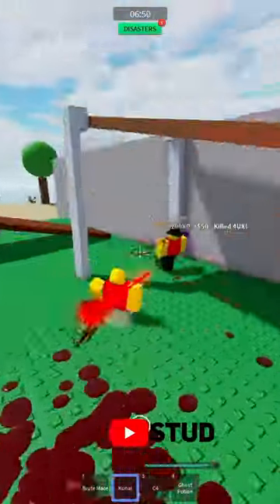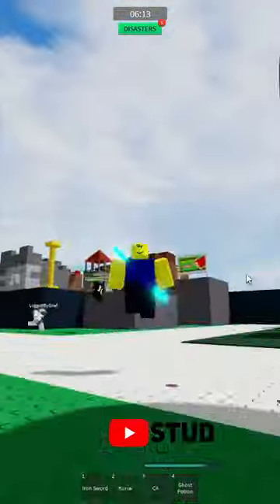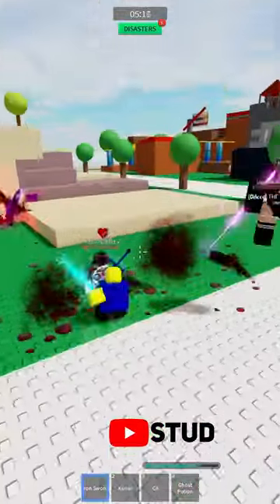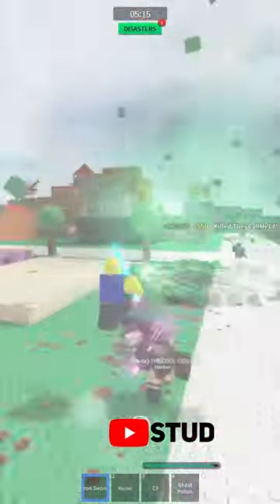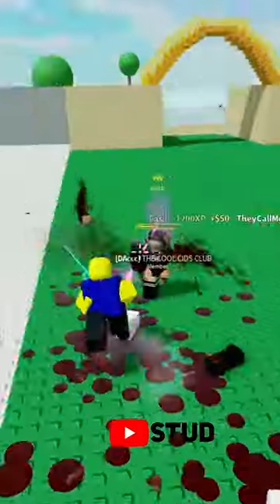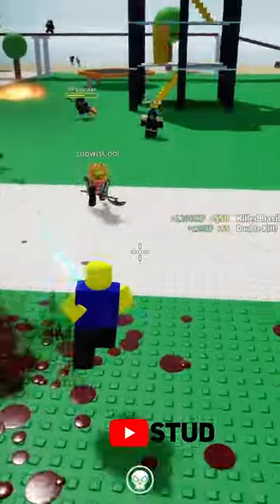Boss Fighting Stages in Combat Warriors (Roblox)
in this vid i become the baller and my friends become the slicer, piercer, and crusher! and we take over a server and get top of the server with custom kits and the best weapons in combat warriors except we cant use dragon slayer or chainsaw! but then i become all the other kits and use thoes weapons! leave a like for more!